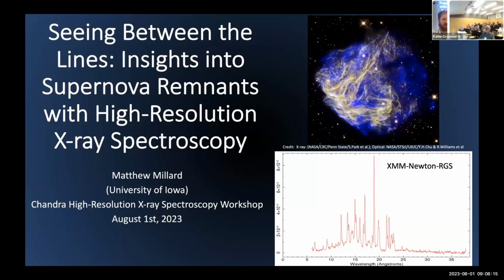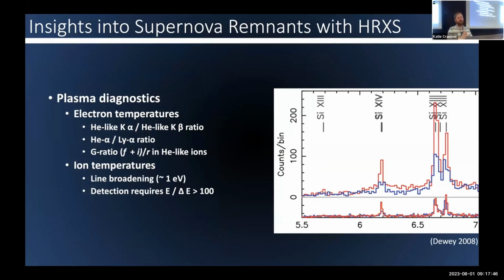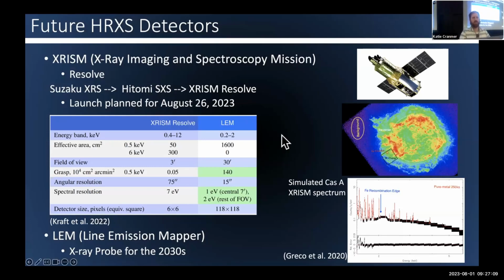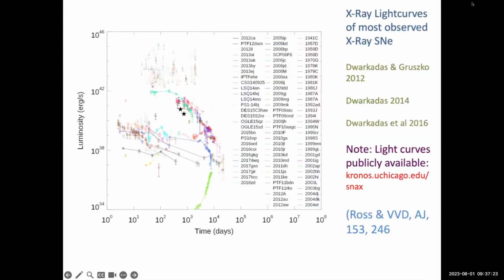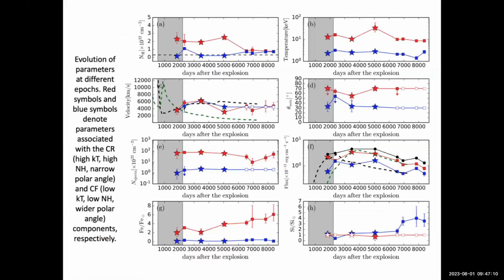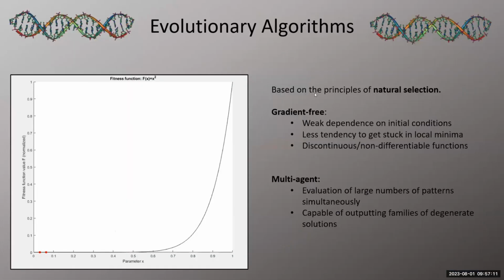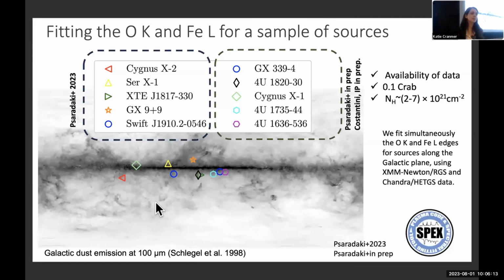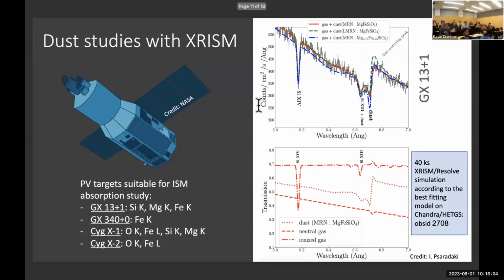HRXS Supernovae and Their Remnants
The High Resolution X-ray Spectroscopy workshop was held by the Chandra X-ray Center on August 1-3, 2023 on the campus of the Massachusetts Institute of Technology. Talks included both remote and in-person presenters, covering the science enabled by the LETG and HETG onboard Chandra, as well as the capabilities of other missions.

Further details of the workshop, including presenter's slides, are available

The "Supernovae and Their Remnants" session was held on August 1, 2023 and included the following speakers:

00:00:30 Matthew Millard: Seeing Between the Lines: Insights into Supernova Remnants with High-resolution X-ray Spectroscopy
00:29:15 Vikram Dwarkadas: Chandra High-resolution X-Ray Spectroscopy of SN 1996cr, and Analysis of the Line Profiles
00:47:55 Austin MacMaster: An Evolutionary Optimization Approach towards Unraveling High-Resolution X-ray Imaging and Spectroscopic Studies of Supernova Remnants
00:52:03 Ioanna Psaradaki: Mineralogy of interstellar dust in the X-ray regime